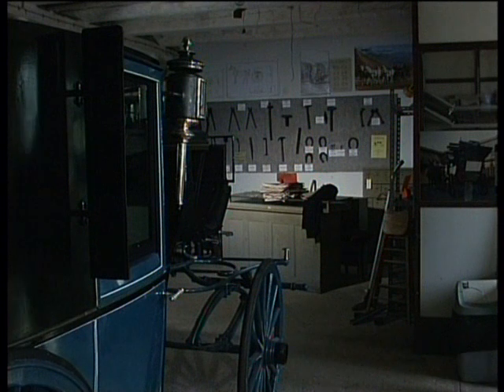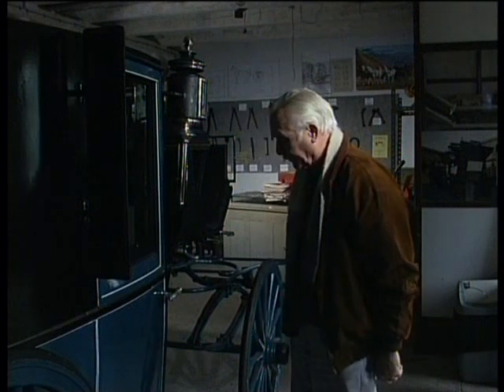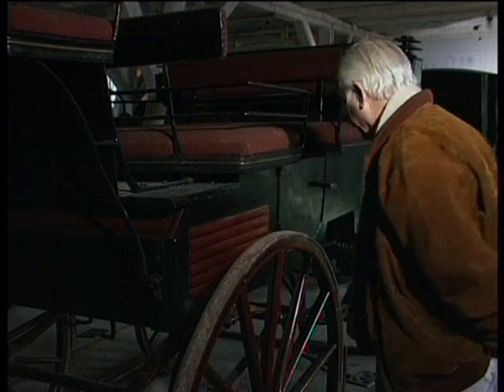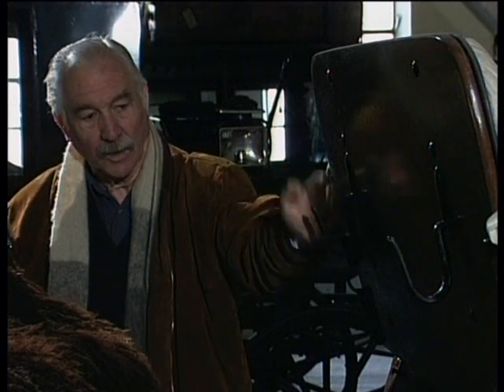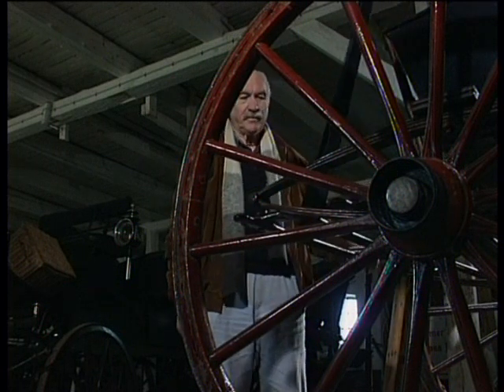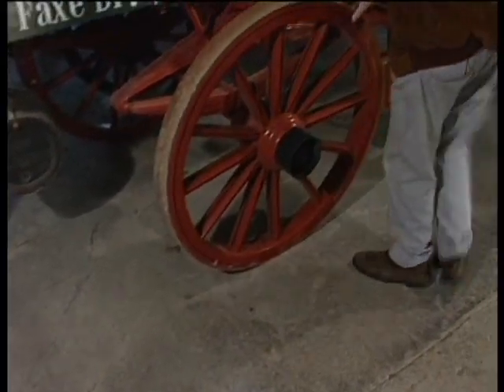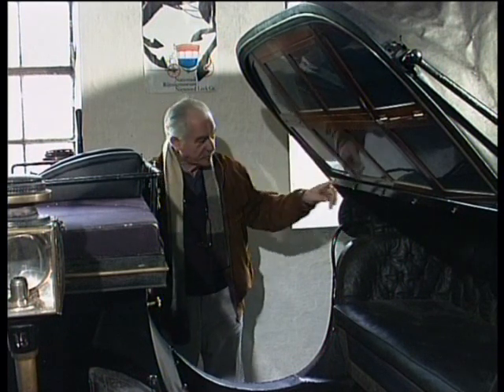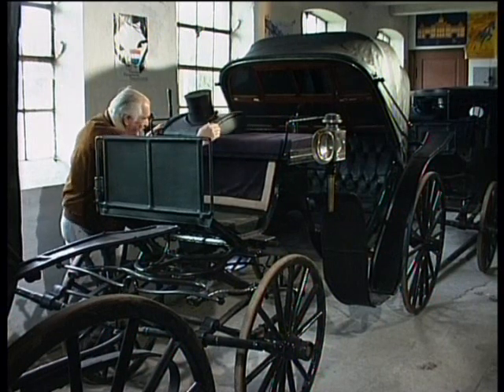Sparresholm gamle hestekøretøjer 1.wmv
Peter Strauss fortæller om Sparresholms gamle hestekøretøjer, før de flyttedes til Andelslandsbyen Nyvang ved Holbæk.